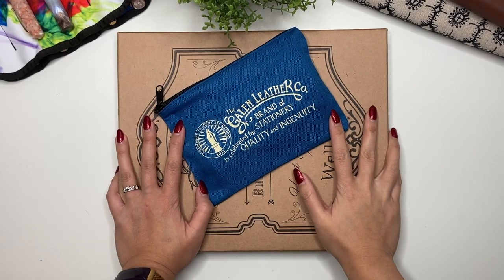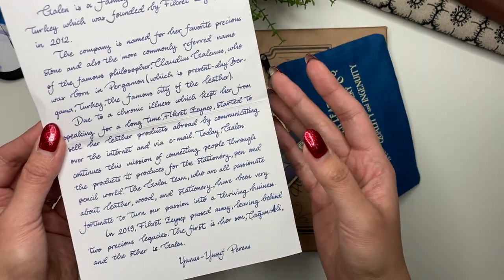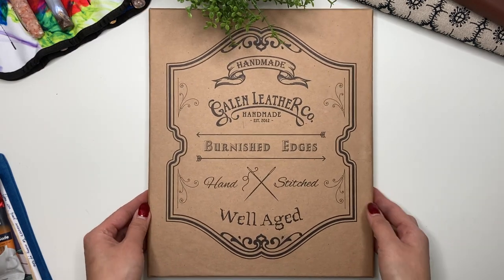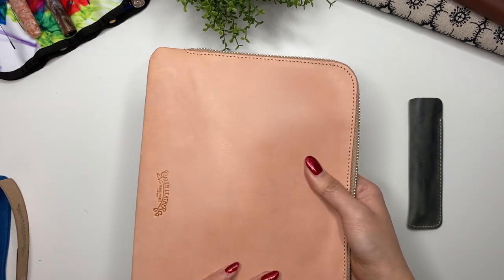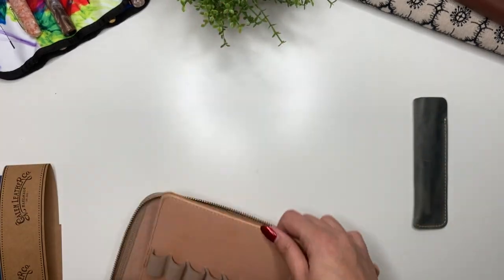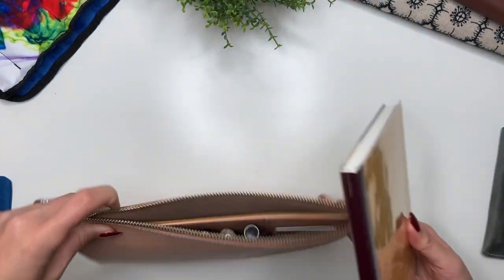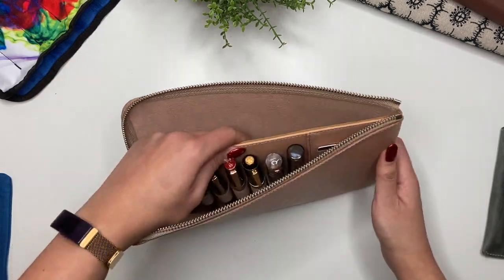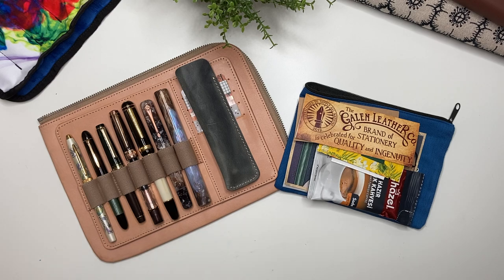GALEN LEATHER HAUL // Writer's Bank Bag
1 Hobonich Cousin 2023
2 Hobonichi Weeks 2023
3 Midori A5 Clear Cover
4 Midori A6 notebook
5 Hobonichi A5 Notebooks
6 Hobonichi A6 Notebooks

1 Pilot Kakuno, Clear, Fine Nib
2 Lamy Al-Star Fountain Pen, Fine, Cosmic
3 Pilot Fountain Pen Capless
5 PILOT Vanishing Point Fountain Pen
6 SAILOR Professional Gear Shiki-Oriori Four Season Edition (Haruzora)
7 Pilot CON-40 Converter
8 Cross Botanica Green Daylily Fountain Pen with 23KT Gold-Plated Stainless Steel Fine Nib
9 Pilot Prera, Ivory, Medium nib